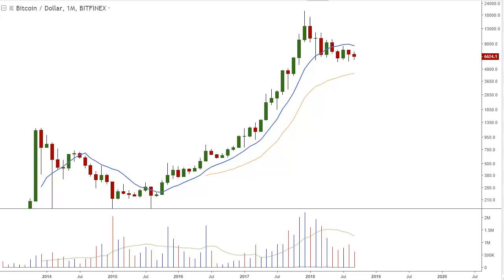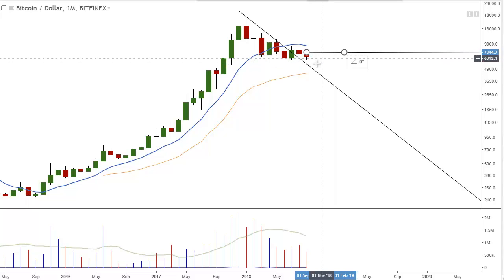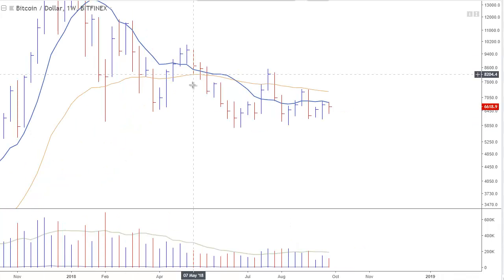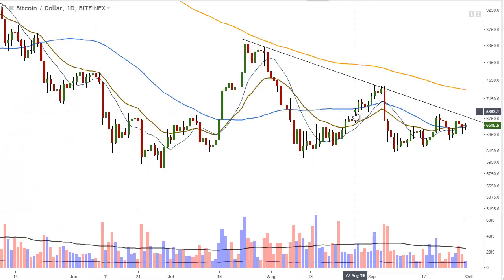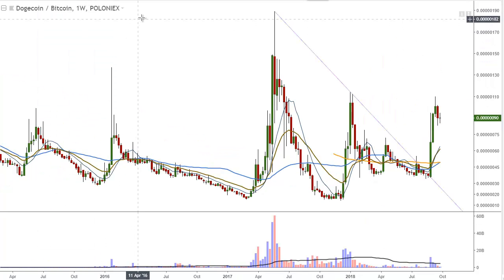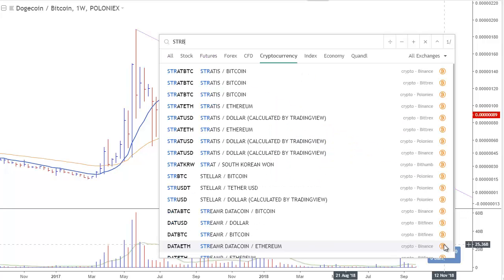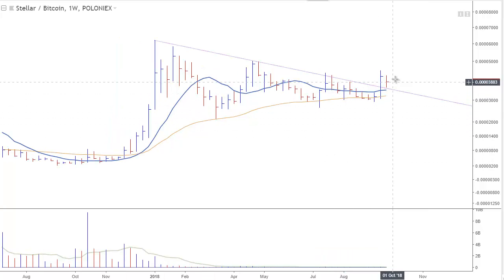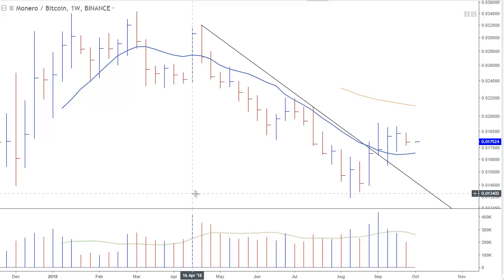CryptoPicks - Bitcoin, Stellar, Monero chart reviews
Complete CryptoPicks report available at: morpheustrading.com.

should not be construed as an offer or solicitation of an offer to buy or sell
any cryptocurrencies. Morpheus Trading, LLC (hereinafter "The Company") is not a
licensed broker, broker-dealer, market maker, investment banker, investment
advisor, analyst or underwriter. This discussion contains forward-looking
statements that involve risks and uncertainties. A cryptocurrency's actual trade results could
differ materially from descriptions given. The cryptocurrency companies discussed in this
report have not approved any statements made by The Company. Please consult a
broker or financial planner before purchasing or selling any cryptocurrencies
discussed in CryptoPicks (hereinafter "The Newsletter"). The
Company has not been compensated by any of the companies listed herein, or by
distribution of any materials in The Newsletter. The Company and/or its
positions in the cryptocurrencies discussed in The Newsletter and may profit in the
event the shares of the companies discussed in The Newsletter rise or fall in
value. Past performance never guarantees future results.